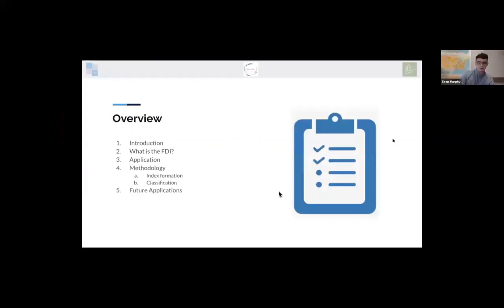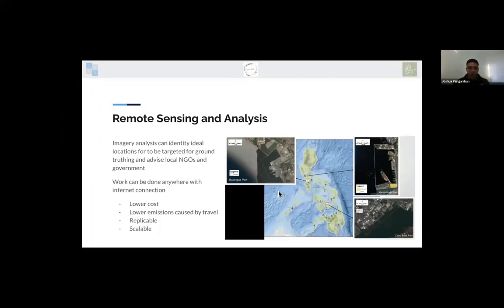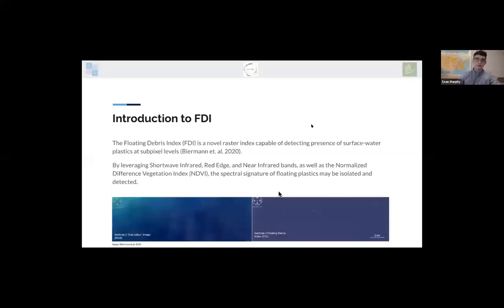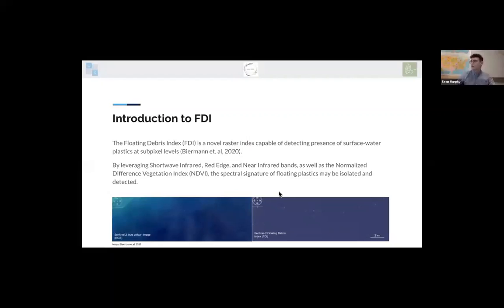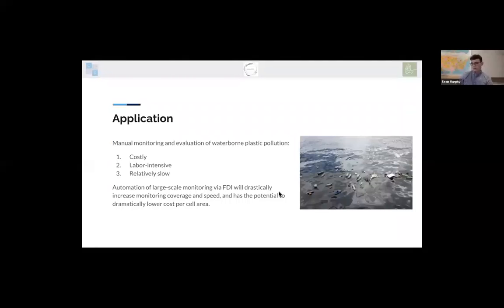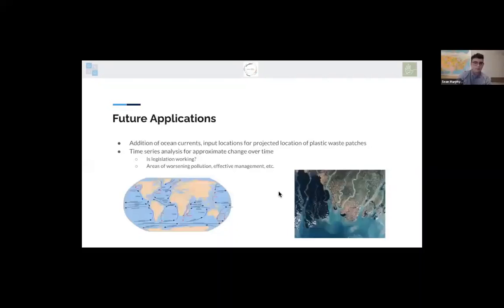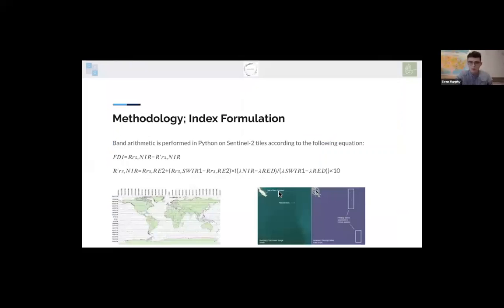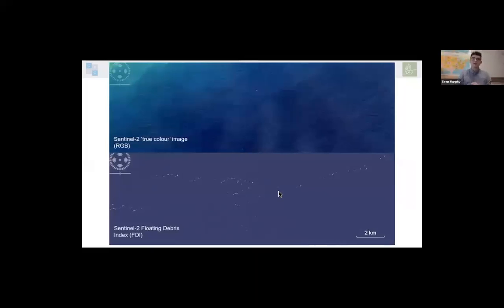Application of a Novel Floating Debris Index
This is a presentation of Sean Murphy and Joshua Panganiban on a remote sensing technique to identify plastics on water. This was presented at the 2021 SCGIS Annual International Conference.